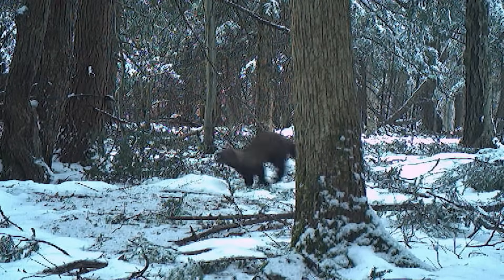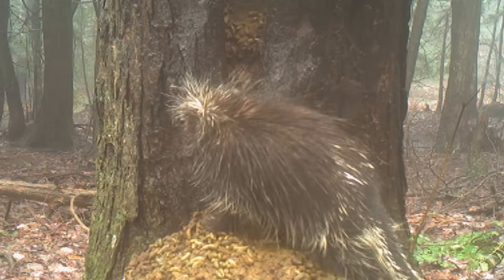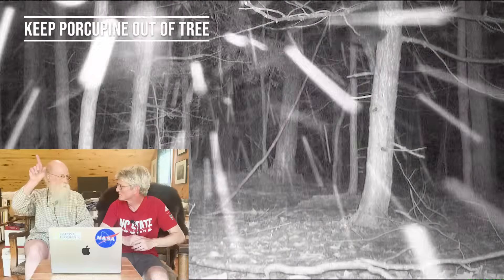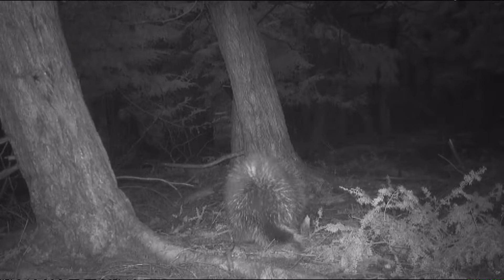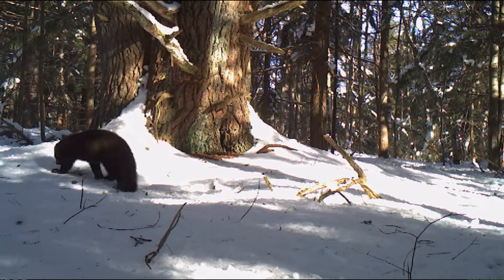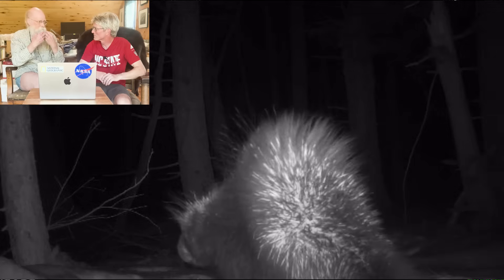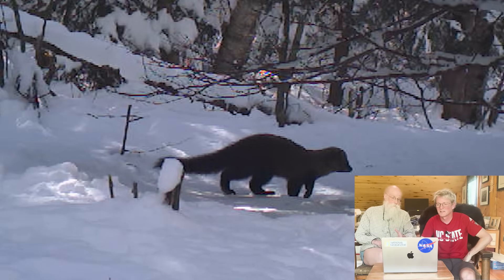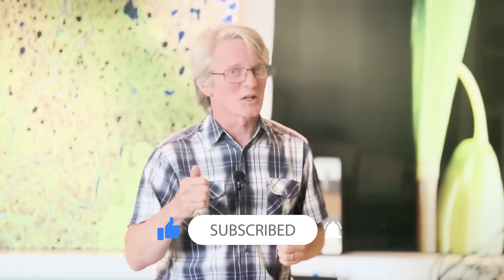Inside the Kill: How (we think) Fishers Hunt Porcupines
As part of my quest to understand how fishers kill porcupines I show my best footage to Dr. Roger Powell, and he shares what he knows from years of tracking these species in the snow of northern Michigan and Minnesota.  Together, we piece together what we think is the Fisher's most likely porcupine hunting strategy.